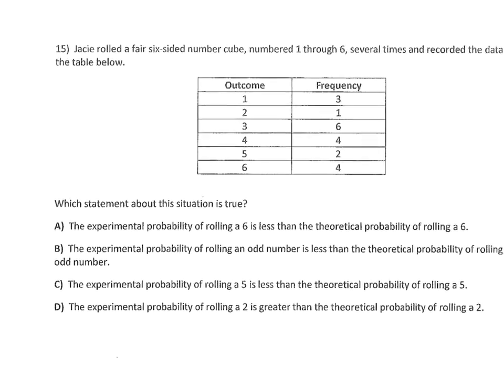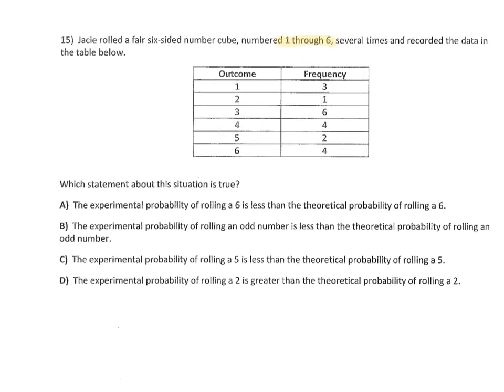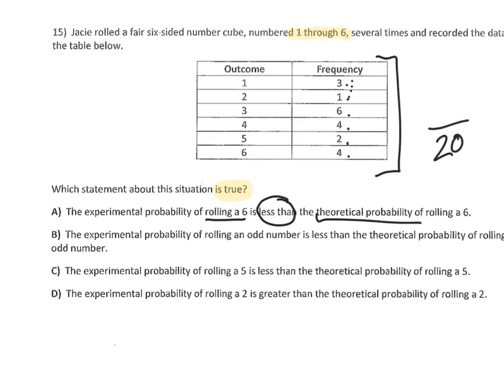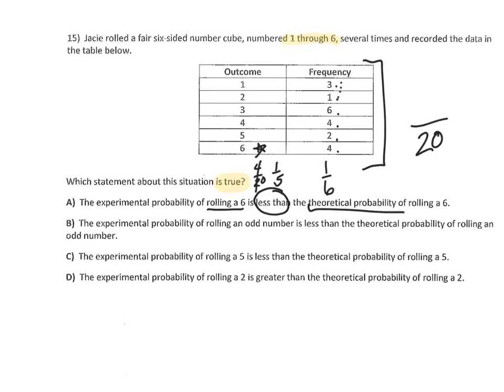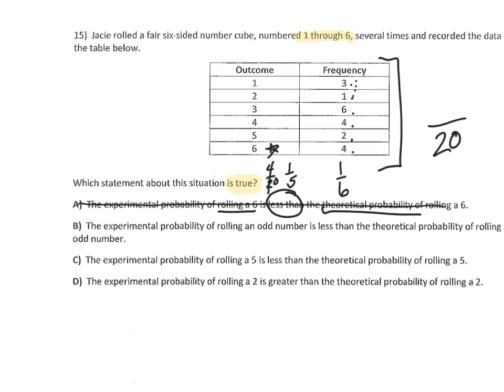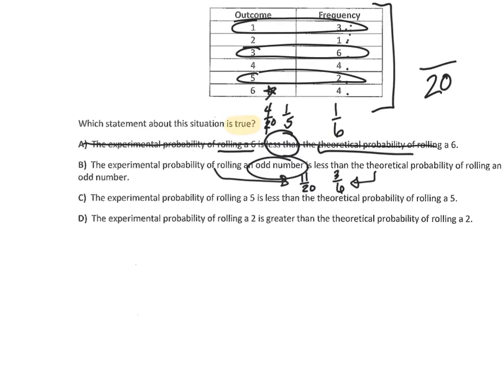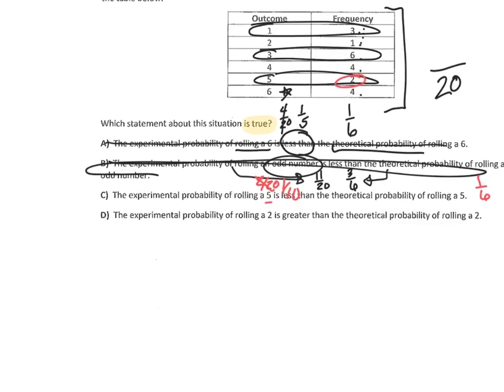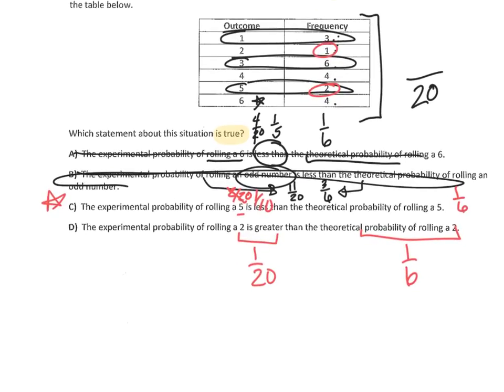unit 6 review part 3 probability